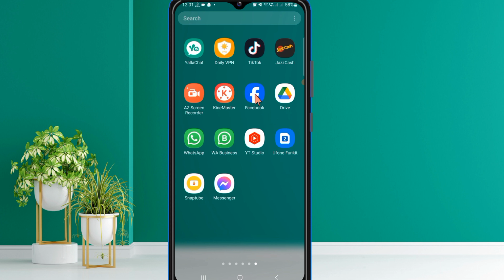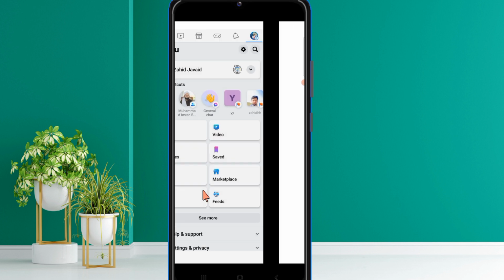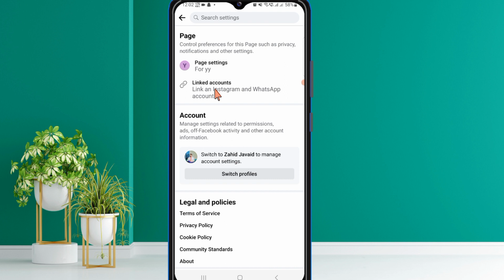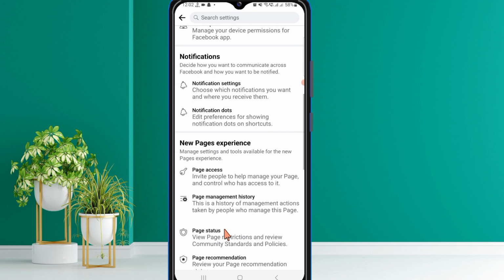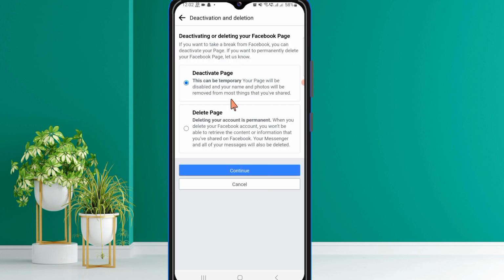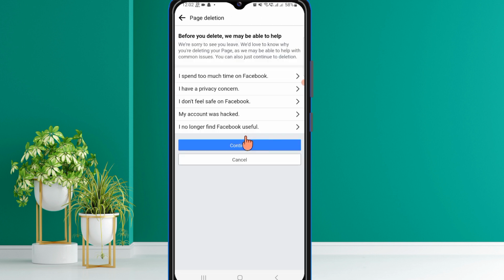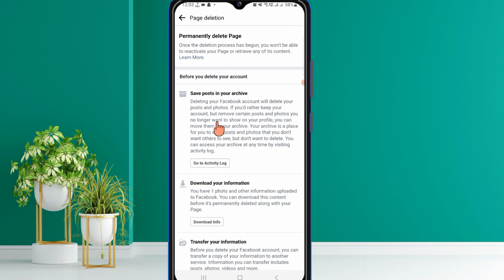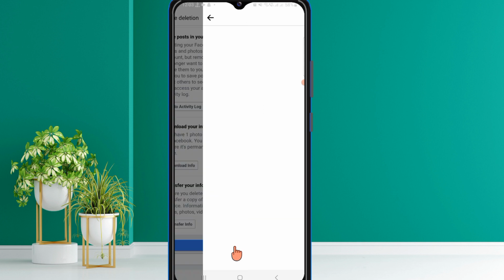How to delete facebook page | How to delete facebook page permanently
"Learn step-by-step methods on how to delete a Facebook page permanently in this comprehensive guide. Whether you're on a desktop or using the Facebook mobile app, this tutorial covers all aspects: how to delete a Facebook business page, how to remove a Facebook page permanently, and the nuances of deleting a page on Facebook. Discover easy-to-follow instructions on how to delete your Facebook page, ensuring a seamless process from start to finish. If you've been wondering 'how do I delete a Facebook page?' or 'how to delete my Facebook page?', this video has you covered. Follow along and gain insights on deleting Facebook pages effortlessly. Say goodbye to your Facebook page with this thorough tutorial!"